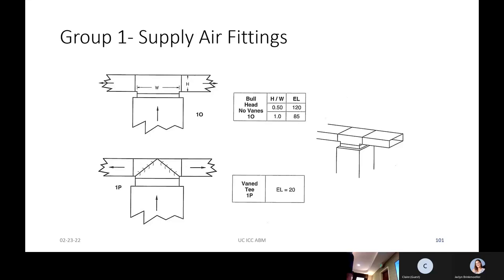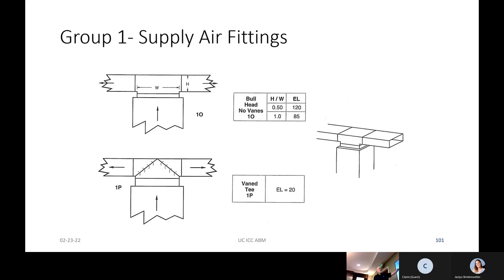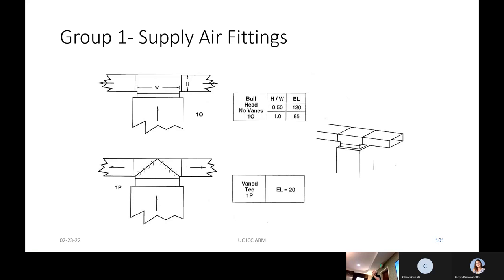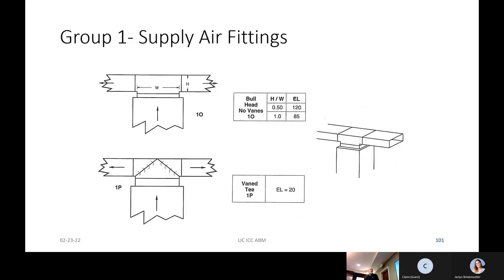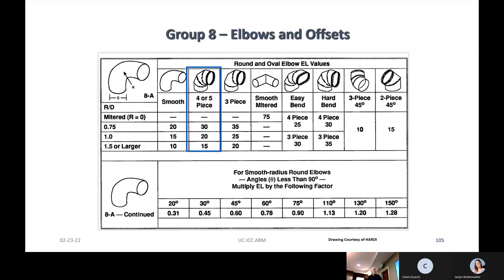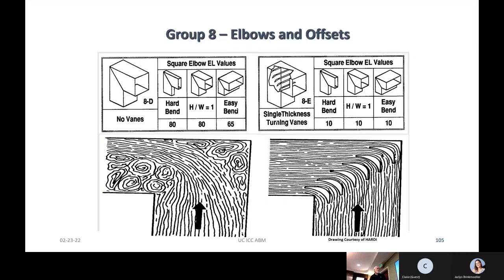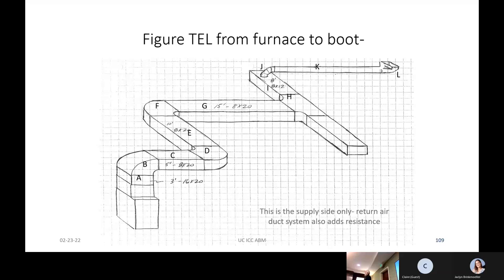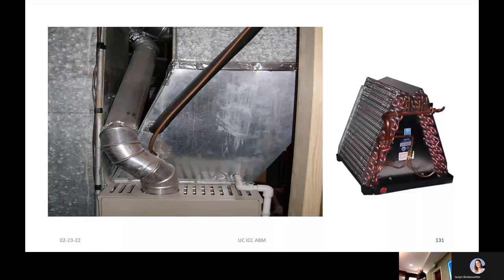Part 4of 4 ICC ABM St George Event